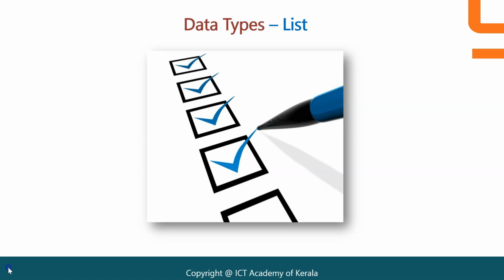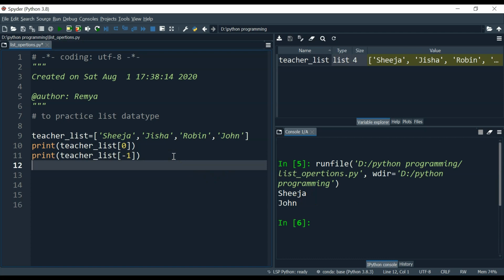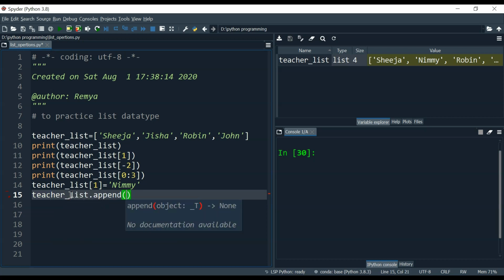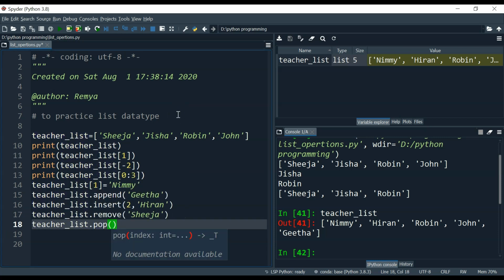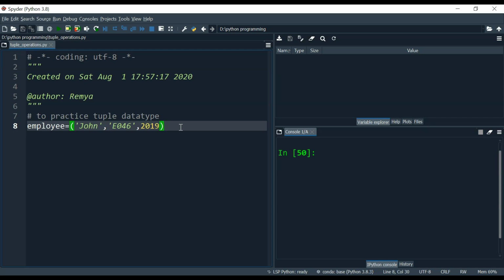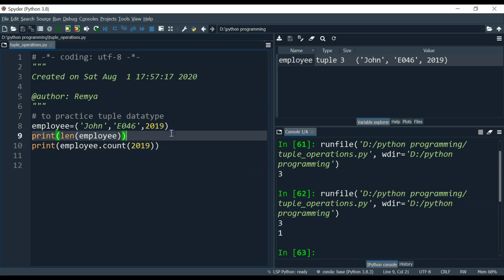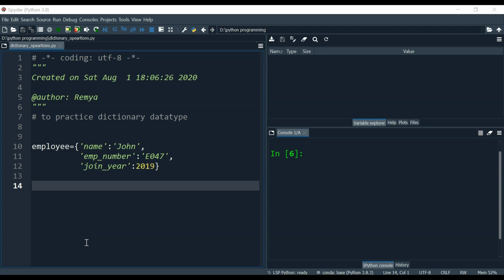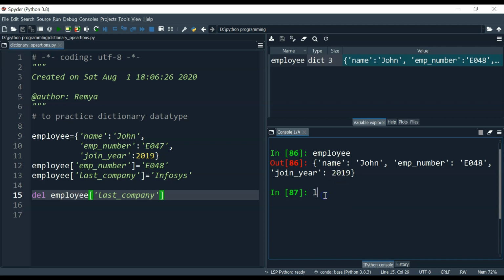python basics part 7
Python is an interpreted high-level general-purpose programming language. Python's design philosophy emphasizes code readability with its notable use of significant indentation. Its language constructs as well as its object-oriented approach aim to help programmers write clear, logical code for small and large-scale projects.[30]

Guido van Rossum began working on Python in the late 1980s, as a successor to the ABC programming language, and first released it in 1991 as Python 0.9.0.[32] Python 2.0 was released in 2000 and introduced new features, such as list comprehensions and a garbage collection system using reference counting. Python 3.0 was released in 2008 and was a major revision of the language that is not completely backward-compatible and much Python 2 code does not run unmodified on Python 3. Python 2 was discontinued with version 2.7.18 in 2020.[33]